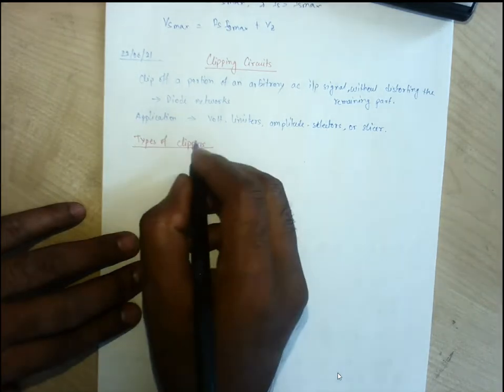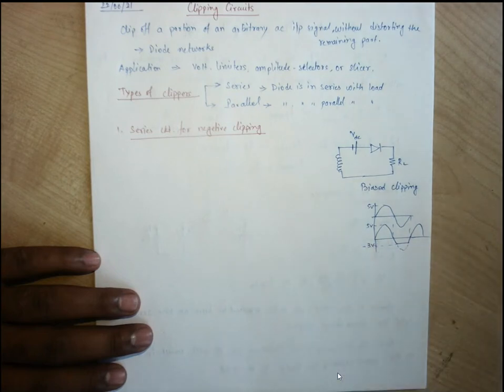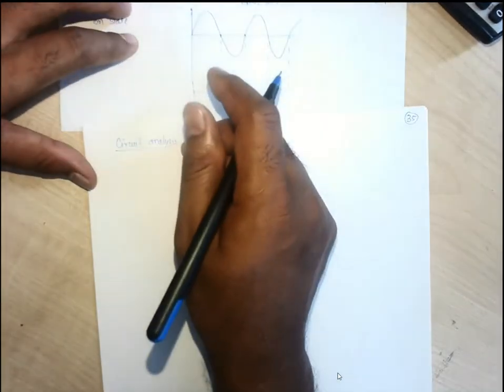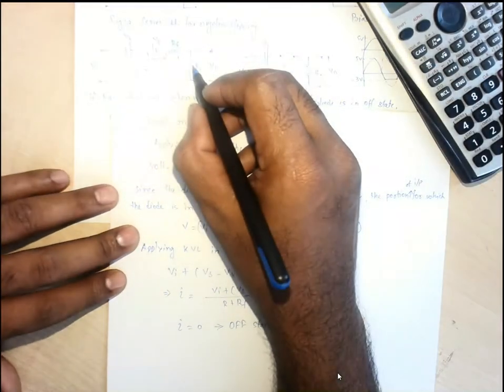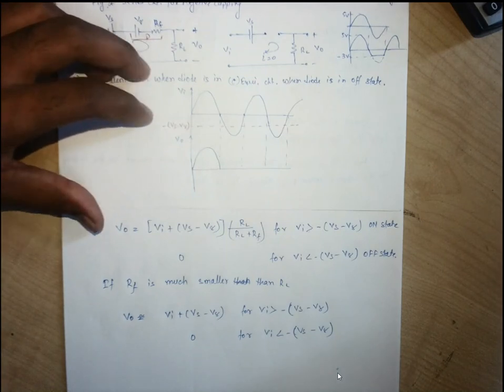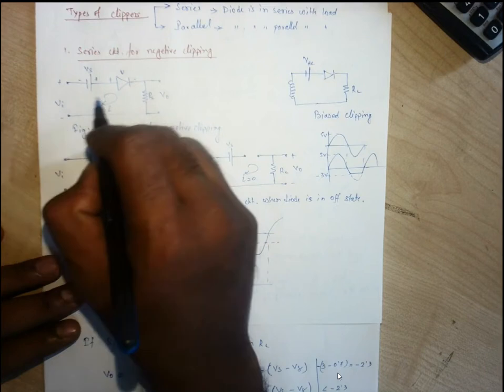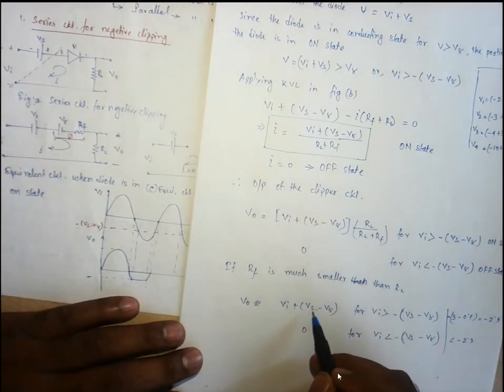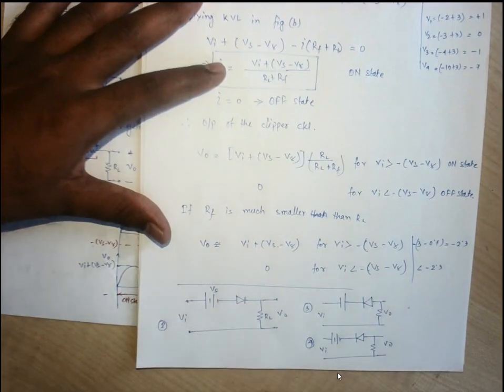8. Basic Electronics Part-8 (Clipper-1)